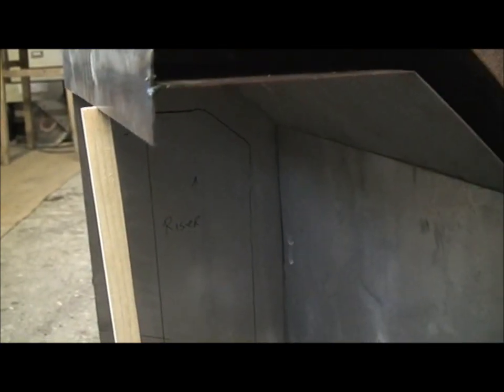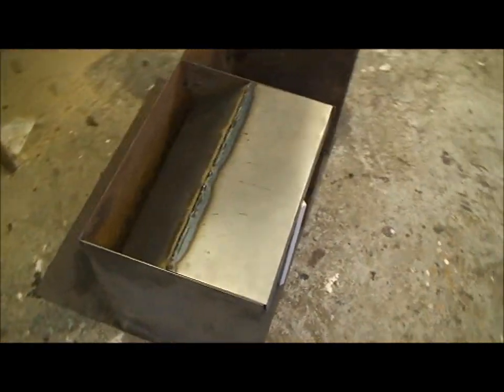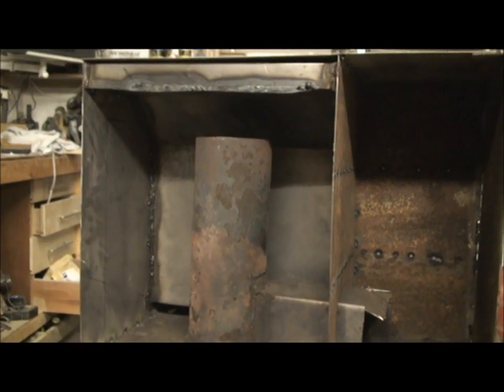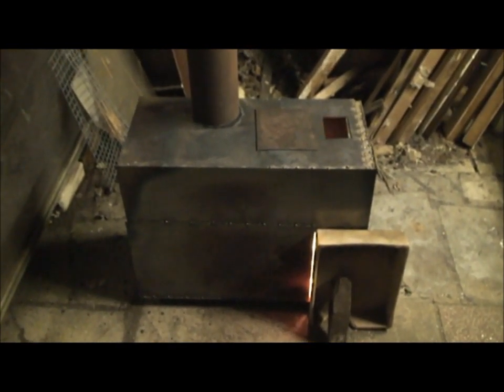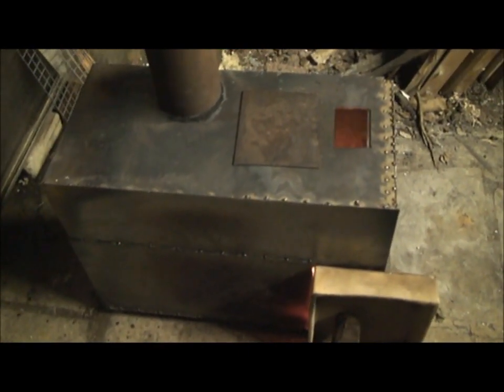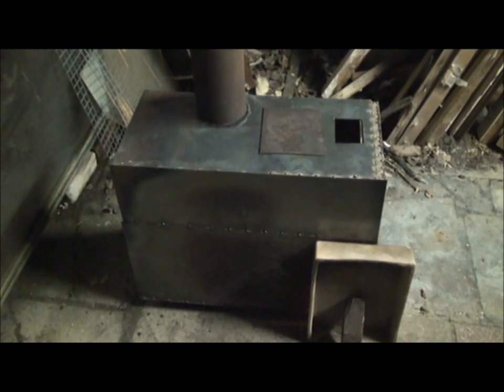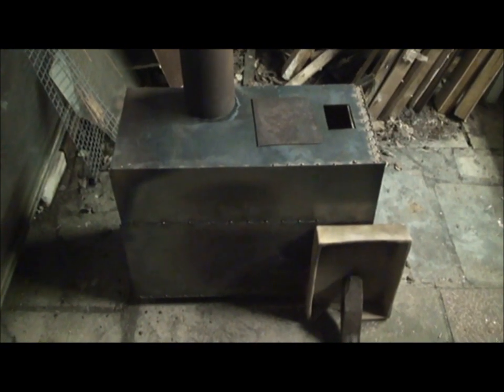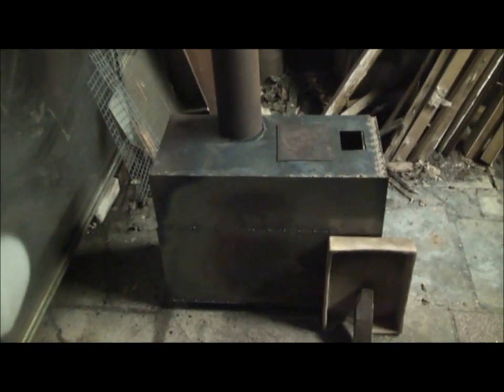rocket stove with boiler build and burn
Finished the stove and gave it a test burn, few changes to make such as insulation, better air intakes, fabricate a door and connect the boiler overall though it worked as I wanted it too and very impressed with heat output from the fuel used.